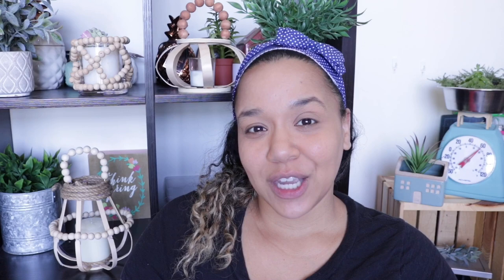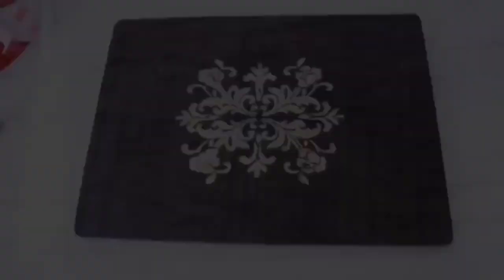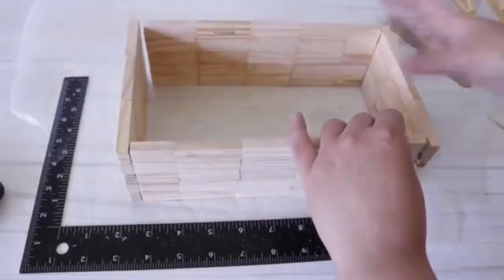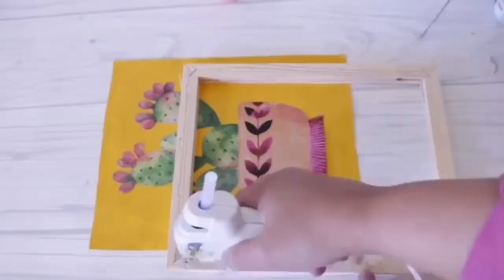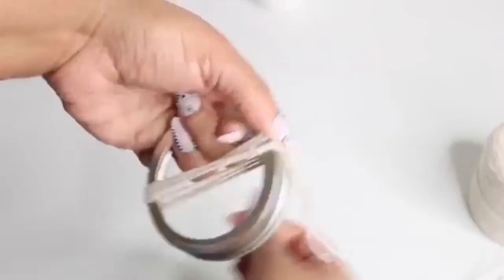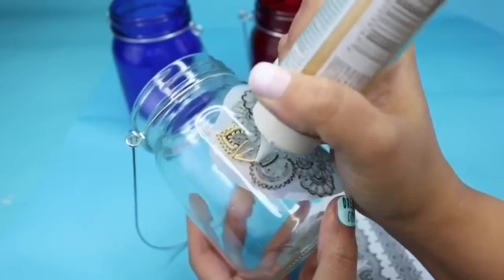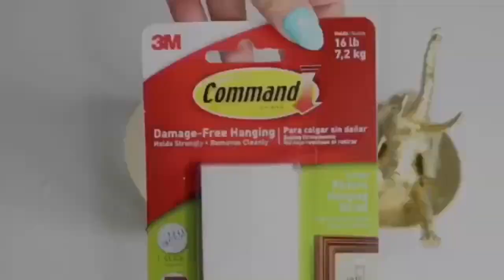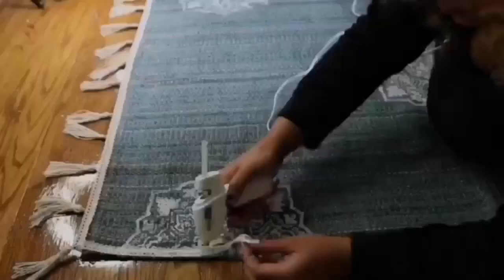10 Dollar Tree DIY High End Looking Home Decor Crafts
Sharing my 10 best Dollar tree DIY High End looking Boho home decor crafts from 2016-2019. I have new dollar tree DIY boho home decor crafts as well, but figured I'd share these easy and affordable high end looking decor pieces since my channel has grown so much. Many of these are Pottery Barn or Anthropologie DUPES!

**This video aired while under quarantine order. Please do not go to local craft stores or Dollar Tree in search of supplies. Please recreate at a later date or order online.**

*Lantern March 5,2017*
Dollar tree DIY Henna Lanterns - Moroccan

*wall hanging, tray, table riser are May 27, 2019*

*drawer, jewelry holder aired May 21, 2019*

*tassel chandelier aired July 9,
2017*

***Products Mentioned Often in Video**
Gold paint with tip

Gold Martha Stewart Paint *Does not bring tip